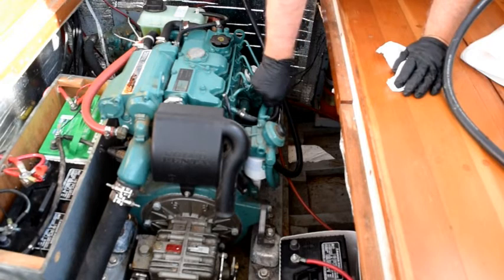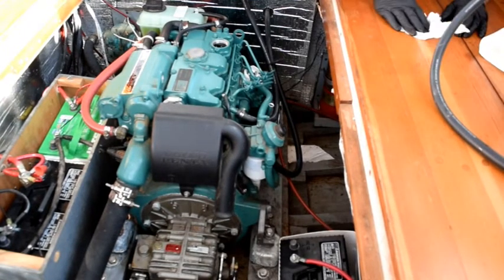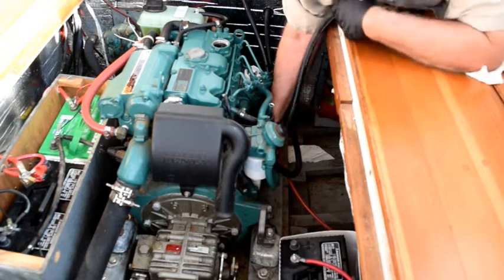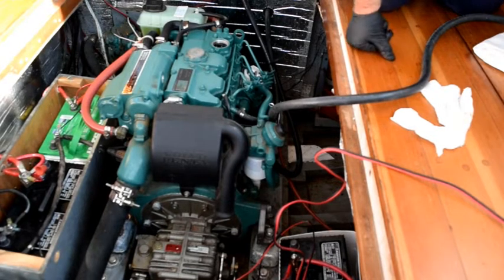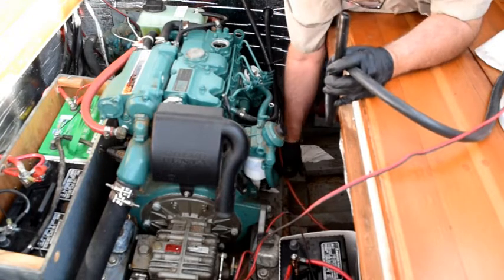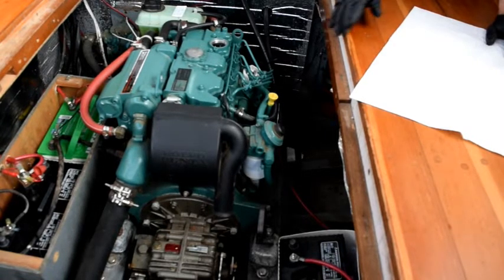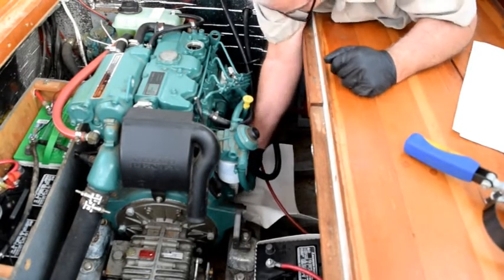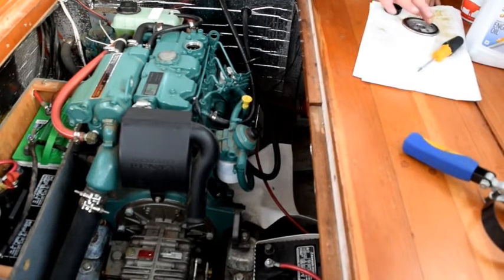Boat Maintenance - Tortuga's Annual Oil Change - with a SURPRISE at the end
In this video I show doing the annual oil change on the Tortuga's Volvo-Penta D2--40 Diesel engine.  There is also a surprise for people that follow sailing channels near the end of the video.